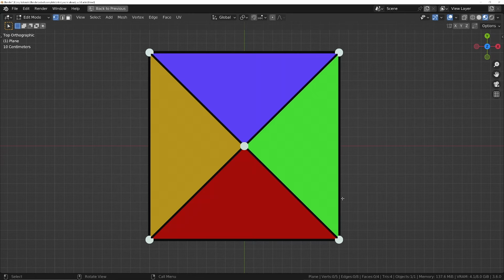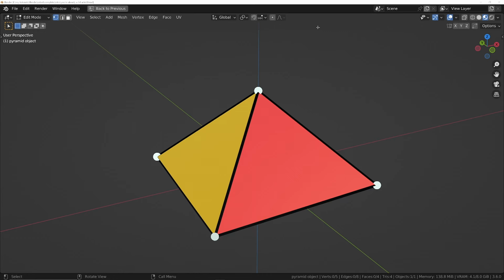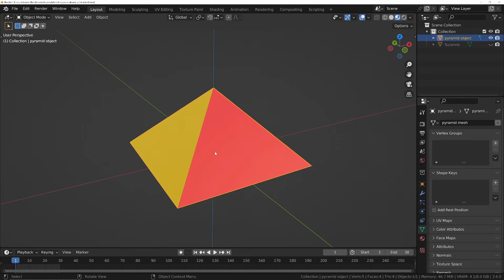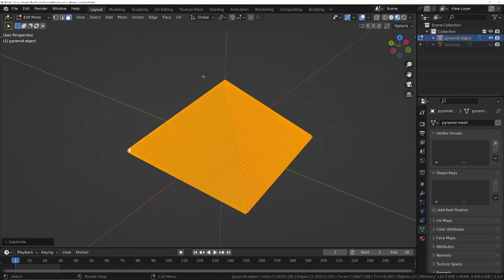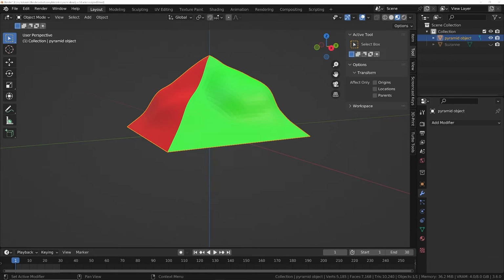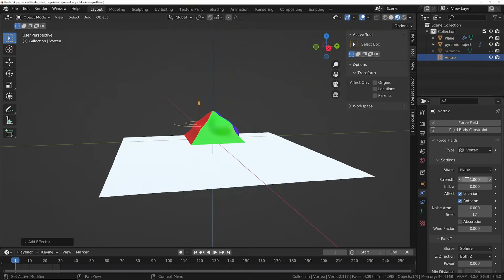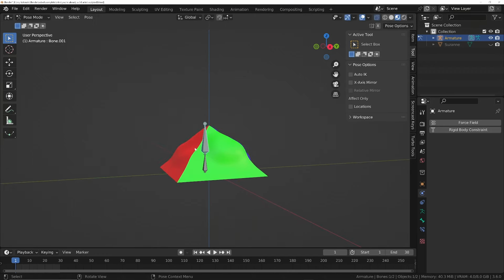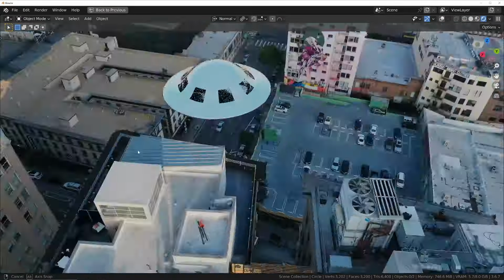01 3D Is Easy